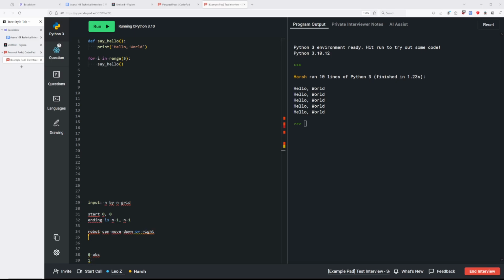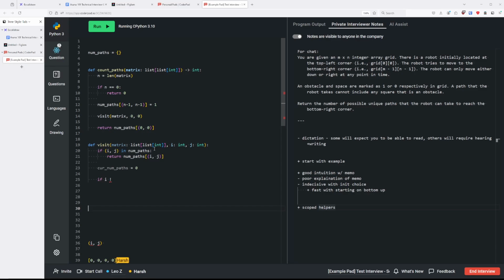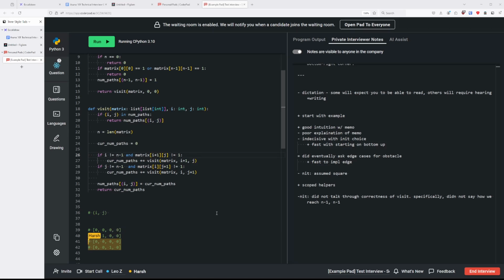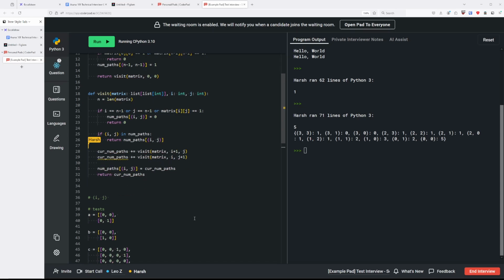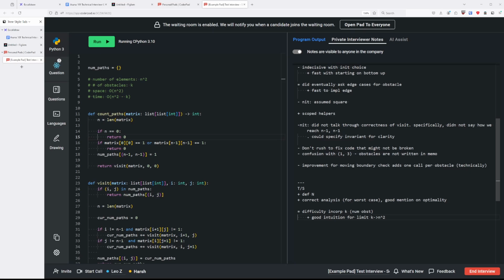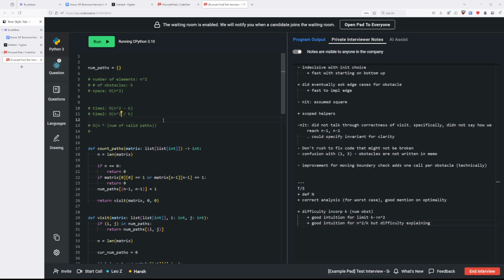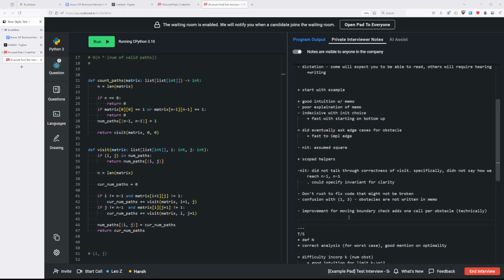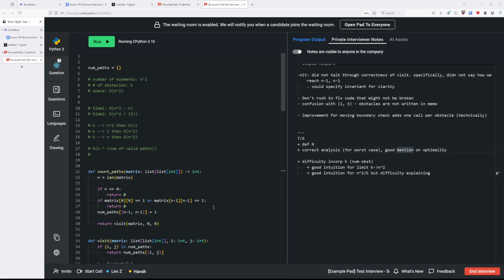Mock Leetcode interview - Count unique paths ii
Leo & Harsh